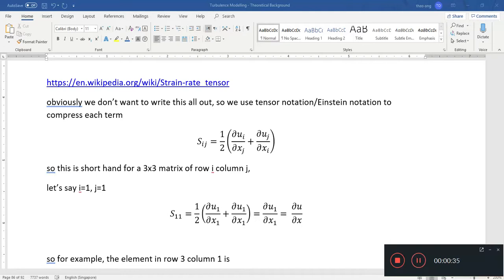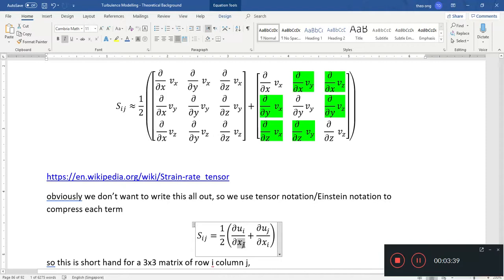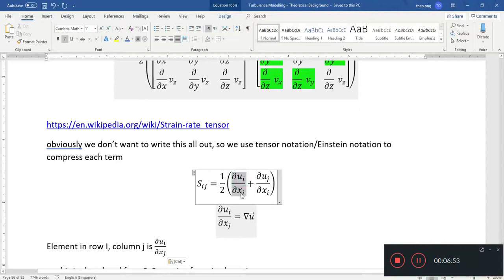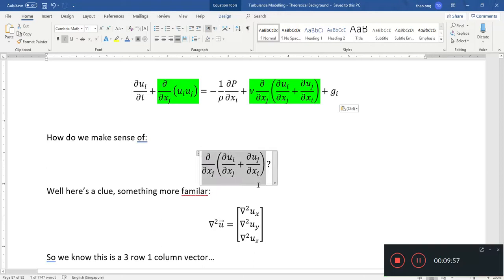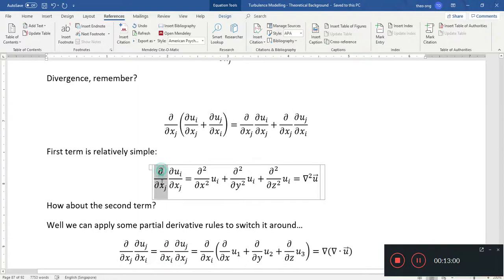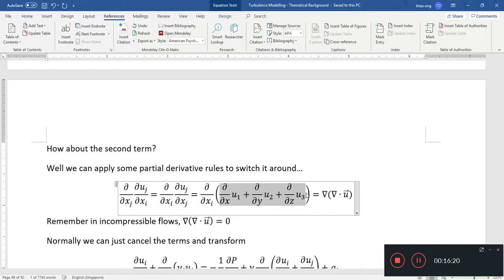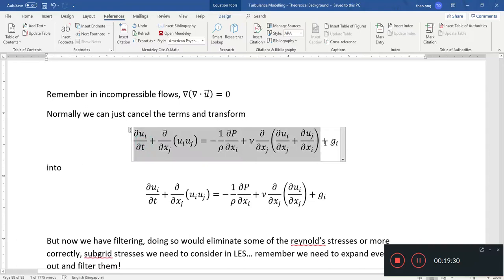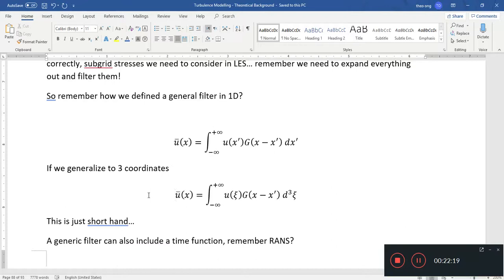Turbulence Modelling 48 - LES Dynamic Smagorinsky Filtering Procedure Preliminary Steps Part ii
What is backscatter?